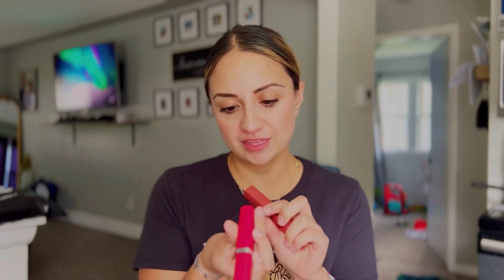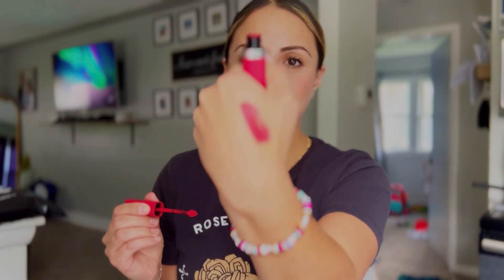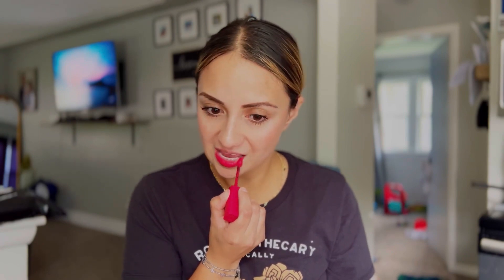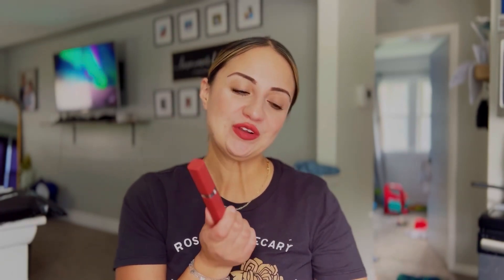L’Oréal liquid Lipstick! Transfer proof?? Let’s see!!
Hello Hello!!
Welcome back!!!

Today I'm trying out the new L'oreal Liquid lipsticks! there amazing and so soft!

1. L’Oreal liquid Lipstick